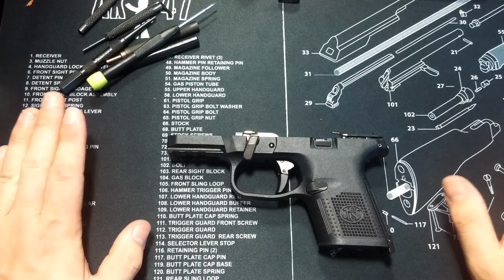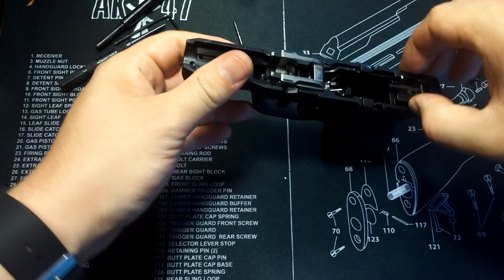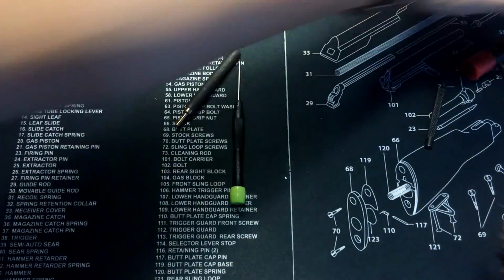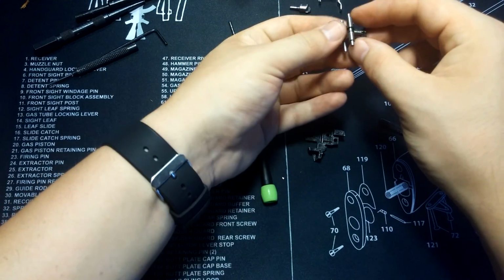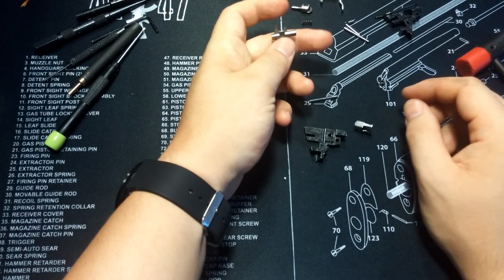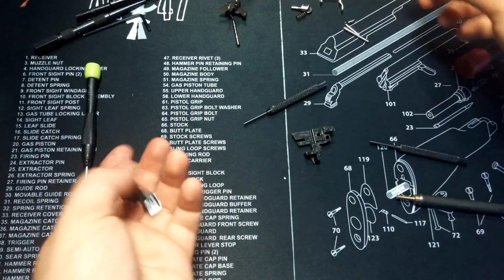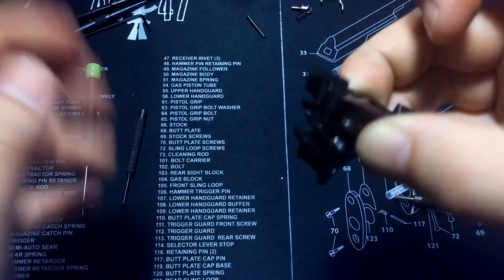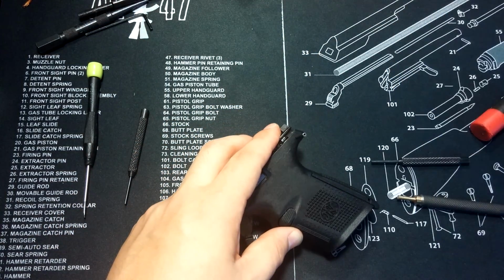Full dis/reassembly- FNH FNS-9 - pt.2 firing group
Part 2 of 3 of full disassembly and reassembly of the FNH FNS-9 handgun.